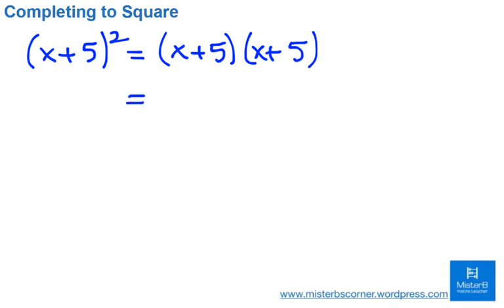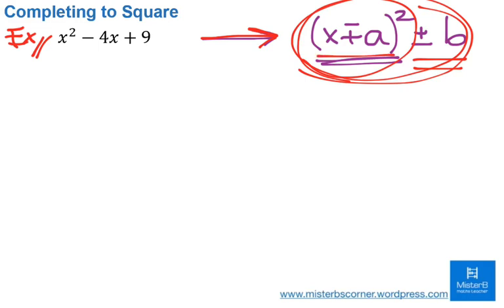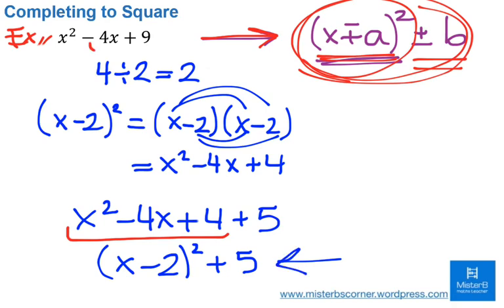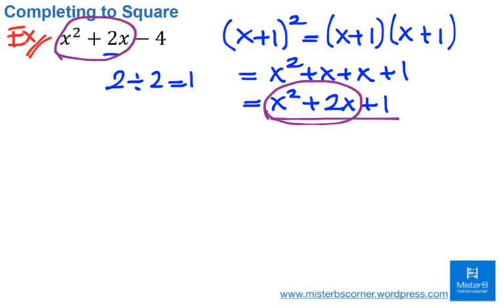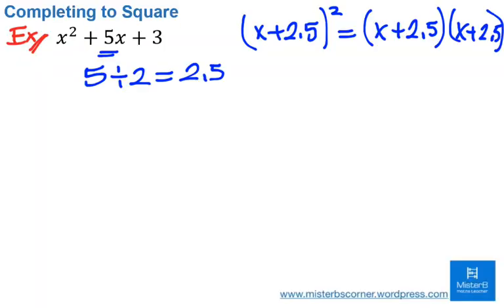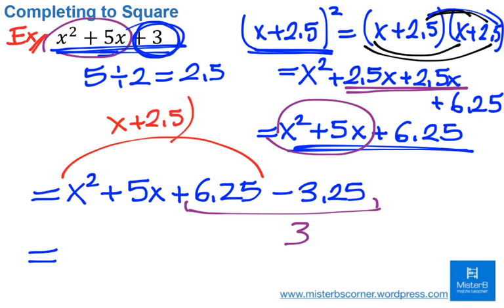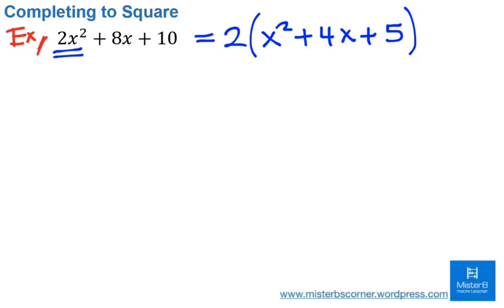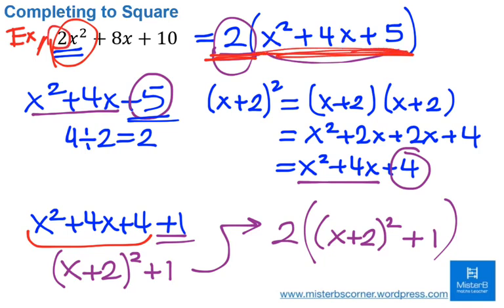Completing to Square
This video screencast is about the method of completing to square